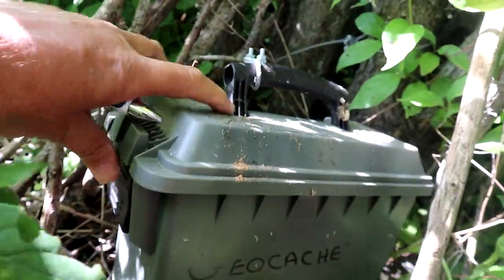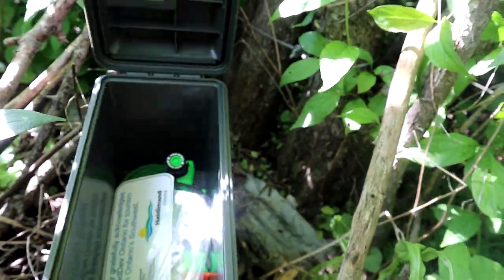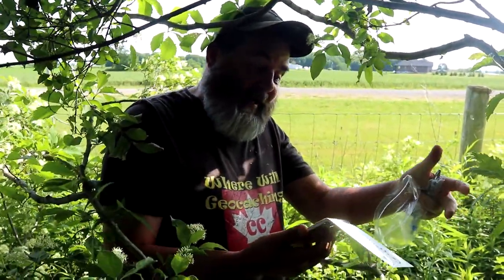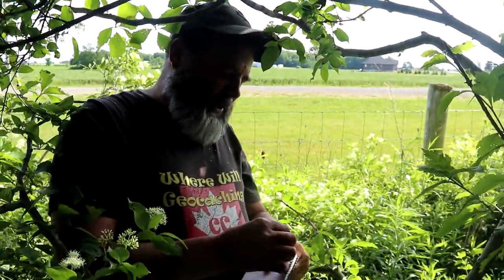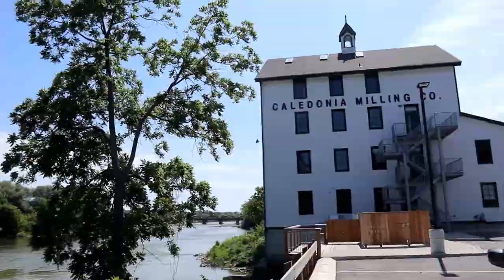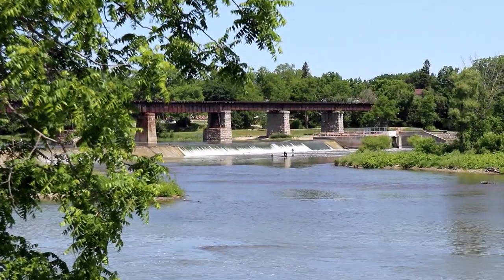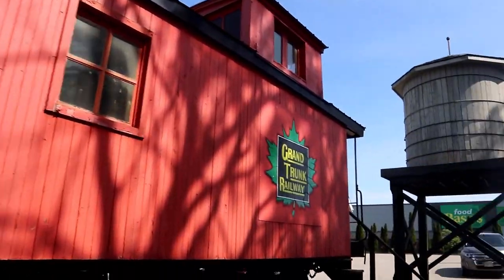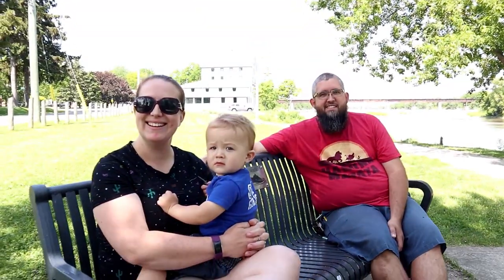Out and About in Haldimand County a GeoTour